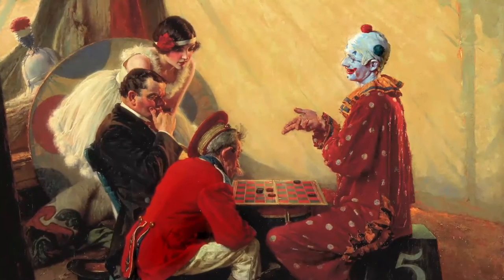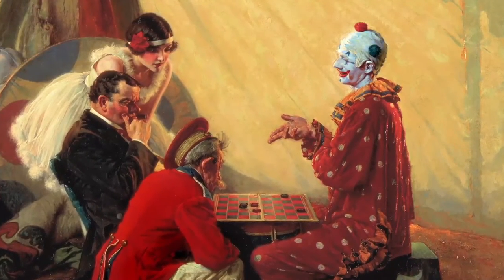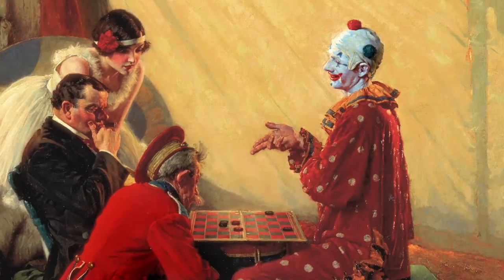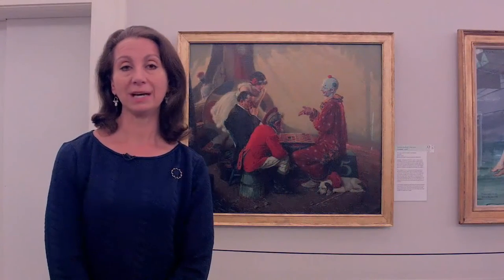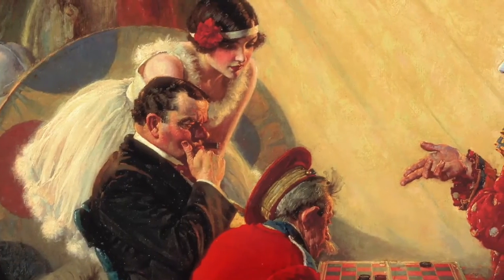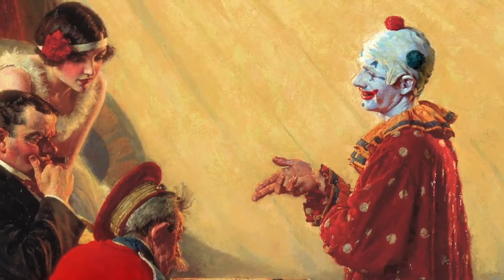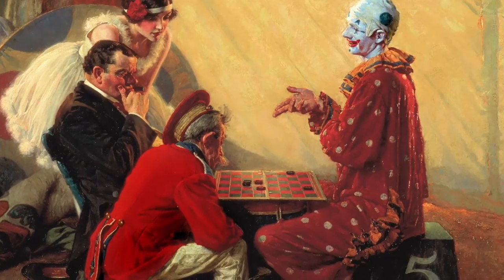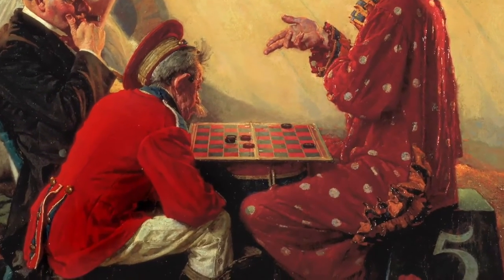The making of "Paintings in Song" - Checkers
Performances: Saturday, April 1, at Saint James Place in Great Barrington, Massachusetts, at 3 and 7 p.m.; and Sunday, April 2, at Kent School’s Mattinson Auditorium in Kent, Connecticut, at 4 p.m.;

This April (2017), Connecticut-based music organization Crescendo will present the concert program Norman Rockwell and Alice Parker: Visions of America in Art and Song. In collaboration with the Norman Rockwell Museum, Berkshire Children’s Chorus and composer John Myers, Crescendo will perform the world premiere of Myers’ “Paintings in Song—Visions of Norman Rockwell,” a multimedia work with choruses, instrumentalists, and graphic animation. Myers’ work celebrates Norman Rockwell’s timeless images in a musical setting and highlights the continued relevance of the cultural values represented in Rockwell’s paintings.

The concerts will be held Saturday, April 1, at Saint James Place in Great Barrington, Massachusetts, at 3 and 7 p.m.; and Sunday, April 2, at Kent School’s Mattinson Auditorium in Kent, Connecticut, at 4 p.m.; and will be conducted by Crescendo’s Founder and Artistic Director Christine Gevert.

Myers’ music is accompanied by simultaneous large-screen projected animations based on each of the paintings. Graphic artists Alice Myers and Anna Sabatini created them using digital technology to portray the paintings as dynamic visual elements, while retaining much of their original character. Norman Rockwell Museum has provided critical conceptual and interpretive support in the realization of these animations.

The full concert includes selections of traditional American folk songs arranged by Alice Parker and Robert Shaw. Ms. Parker, a distinguished composer, choral arranger, conductor and Berkshires’ resident, suggested a repertoire that would complement the themes evoked in the Rockwell paintings. Featured is traditional music from three centuries including a cappella works by William Billings, jazz legend Dave Brubeck and a new work (July 2016) by young composer Jonny Priano.

Image Credit:
Checkers
Norman Rockwell
Oil on canvas
1928 Story Illustration for
Ladies Home Journal

Norman Rockwell Museum Collection